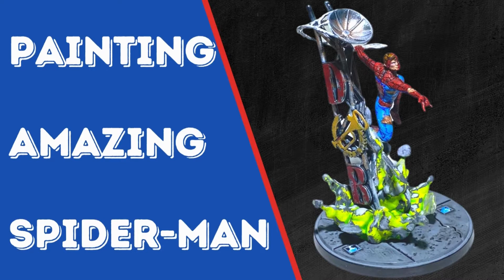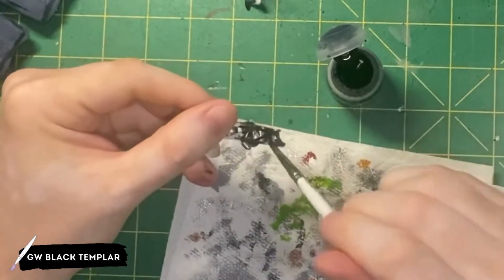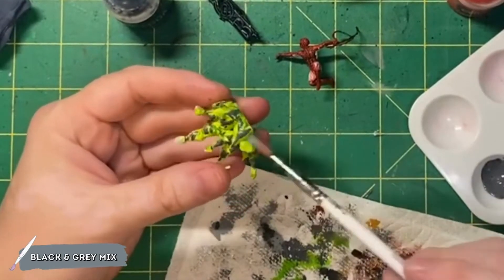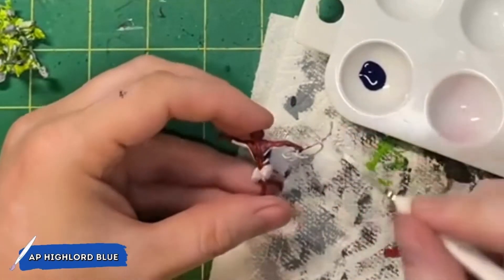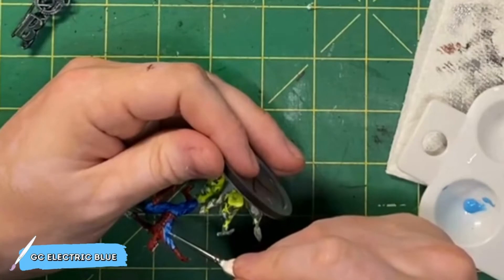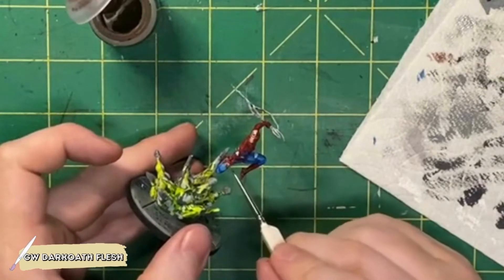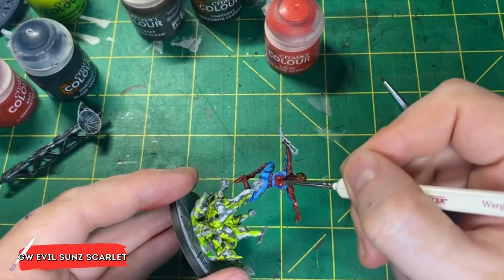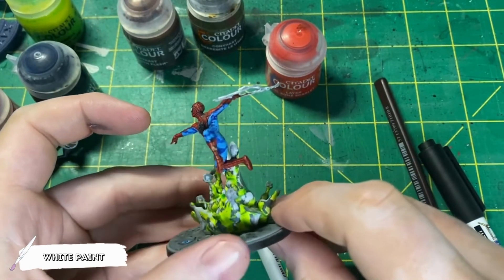Marvel Crisis Protocol Painting Amazing Spider Man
Hello Everyone! In this video, I paint my Modded ASM.